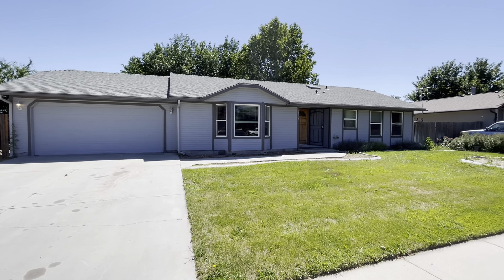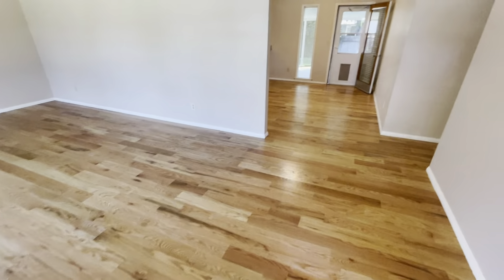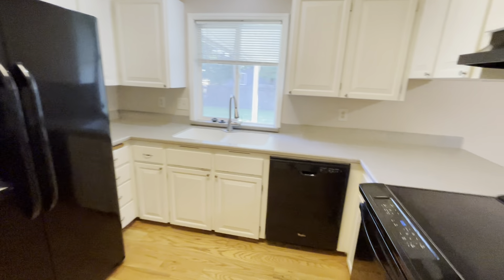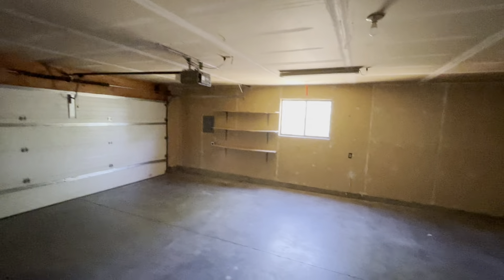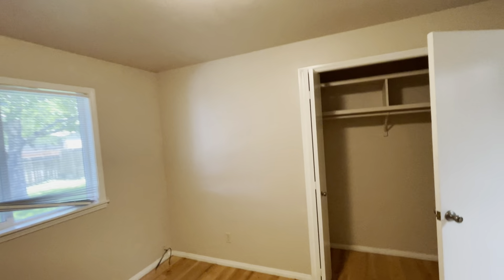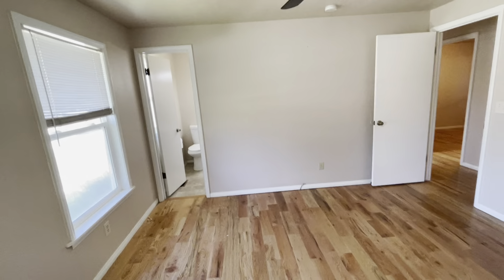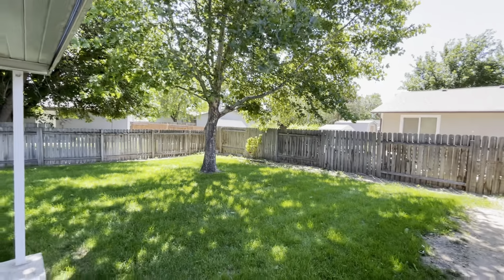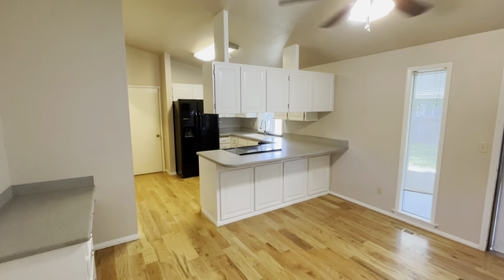2074 NW 8th (Meridian)